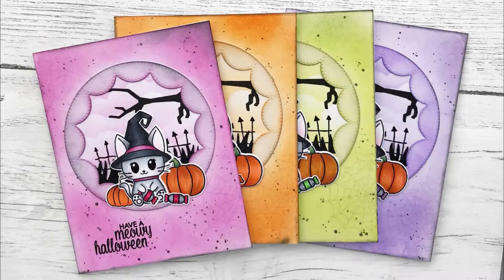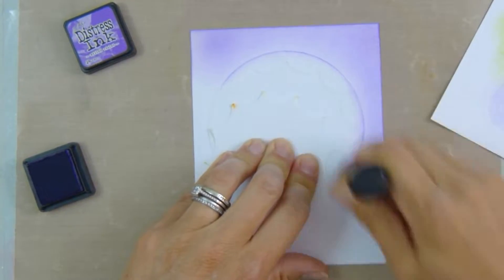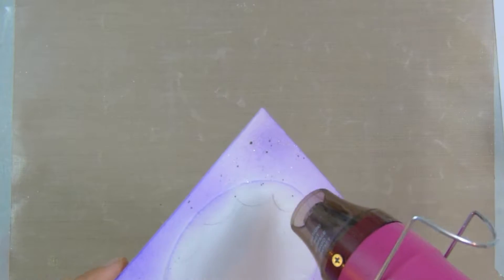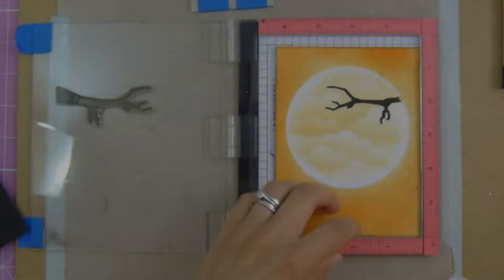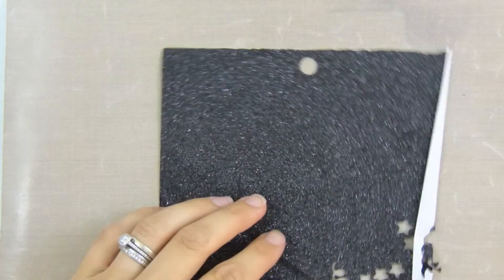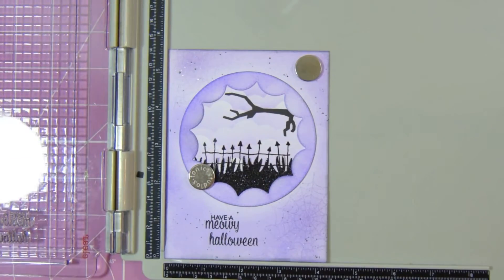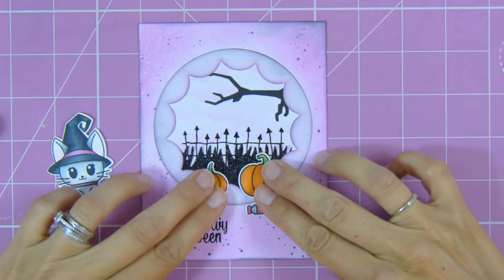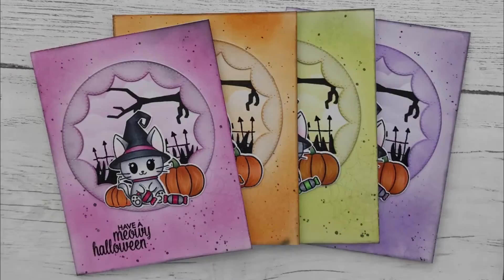Studio Katia | Meowy Halloween | Set of Halloween Cards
Thank you for joining me on my channel and watching my video!  I hope you found it enjoyable.  You can find me at the following places:

Here is a list of all the products used in the making of these cards:
Inverted circle dies - Waffle Flower Crafts
Heavyweight cardstock 300gsm - card front & bases
Copy paper (for masks)
Repositionable spray adhesive - Hobbycraft UK
Distress Ink:
Meowy Halloween Stamp Set & Dies - Studio Katia
Spooky Treats Stamps (tree branch) - My Favorite Things
Mini Cloud Stencil - My Favorite Things
Grassy Border Die - Lawn Fawn
Copic Markers
Spectrum Noir Sparkle Pen - Clear
Holographic Embossing Powder
Embossing Buddy
Black Glitter Paper - American Crafts 6x6 Paper pad
Tonic Guillotine Paper Cutter
Heat Gun/Tool
White Gel Pen - Sakaura Gelly Roll
Clear Glaze Pen - Sakura Gelly Roll

All products used in this video have been purchased by me.